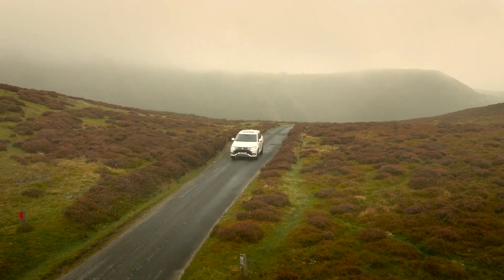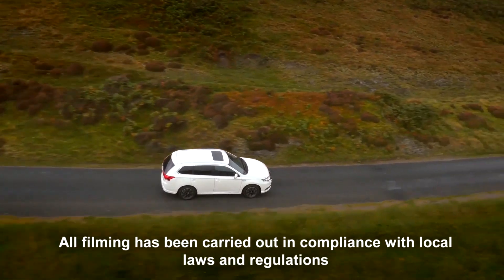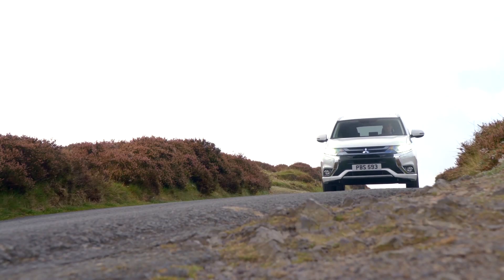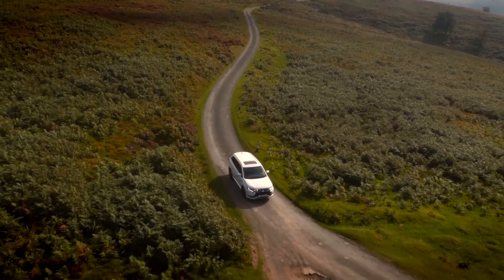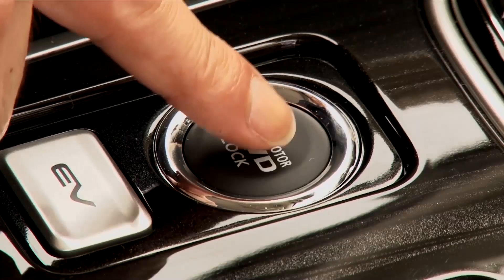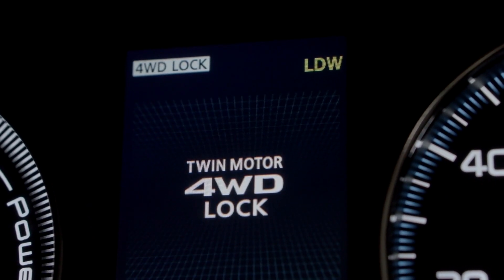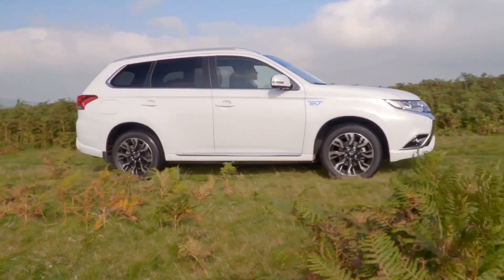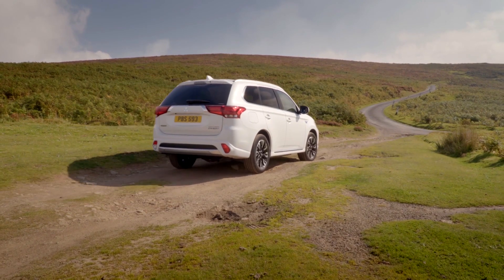Mitsubishi Outlander PHEV - układy Super-All Wheel Control i S-AWC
Dowiedz się w jaki sposób układy Super-All Wheel Control i S-AWC usprawniają system napędu na cztery koła rozdzielając moc oraz moment obrotowy na każde z kół.